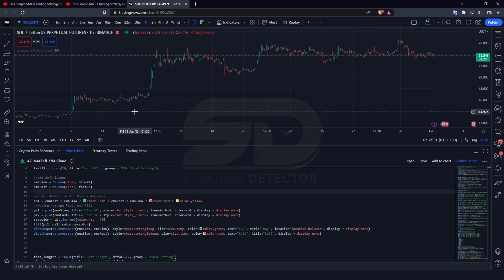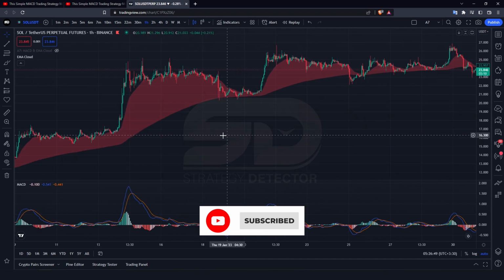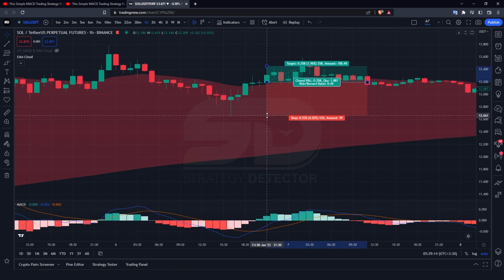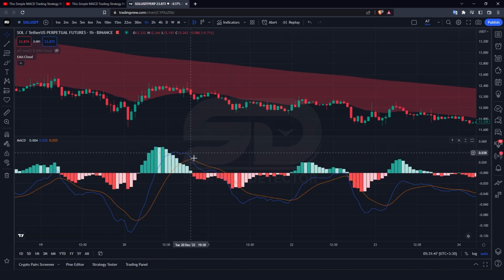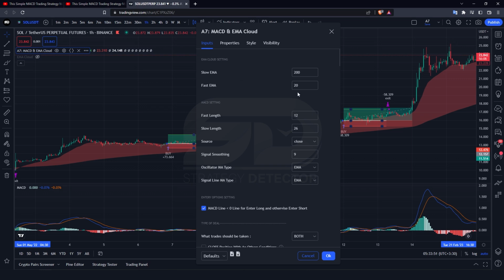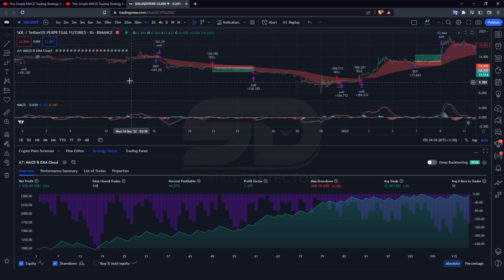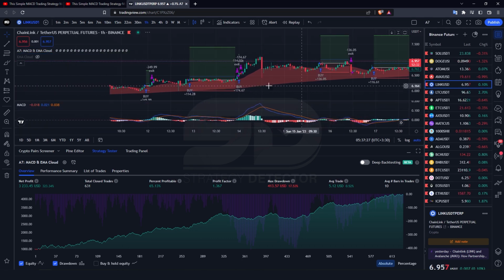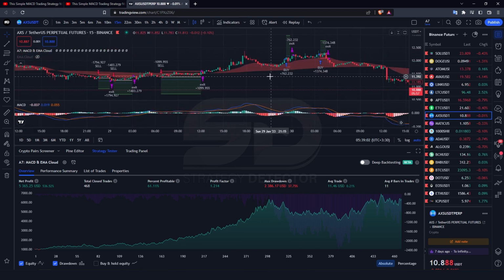Free Auto-Trader Strategy: Ready-to-Use & Coded for Any Market!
Are you interested in AI-driven trading, technical analysis, and proven trading strategies across forex, cryptocurrency, and the stock market? Look no further. This channel is dedicated to transforming the world’s top trading strategies into fully optimized TradingView scripts and equipping you with the tools to start trading smarter today. I’ll show you how to leverage professional technical analysis techniques, scalping strategies, and powerful day trading methods, all backed by real code for fast, easy access in TradingView.

On this channel:

* I turn the world’s most viral trading strategies into code, enhanced with features like risk-free setups and various stop-loss options—all available to you for free. Only channel members get exclusive access to these coded strategies.

How to Engage:
* Interested in testing a specific YouTube strategy? I'm here to turn it into a coded strategy just for you.

Here, I convert the most viral trading strategies—from Forex Trading and Crypto Scalping to Stock Market Day Trading—into easy-to-use, custom-coded TradingView scripts. Each strategy is packed with high-level options like risk-free setups, stop-loss adjustments, and much more, all designed to help you trade more effectively and profitably. And here’s the best part: these optimized scripts are freely available to all members of this channel! You'll find links to each strategy in the video descriptions so you can start using them right away.

What You’ll Get on This Channel:
1- Expert AI Trading Insights: Gain access to top AI trading strategies that are transforming the way pros trade. Each video showcases a new, optimized TradingView script that’s fully automated and ready to deploy.
2- In-Depth Trading Strategies: From scalping to day trading and swing trading, we cover all major trading strategies across forex, crypto, and stock markets, with tips to help you maximize gains while managing risk.
3- Comprehensive Technical Analysis: Learn how to analyze price movements like a pro using professional technical analysis methods that help you predict trends and trade with confidence.
4- Beginner to Pro Trading Education: Whether you're new to day trading or looking to deepen your stock market knowledge, my videos cover all levels, helping you build profitable trading skills.

How to Get Involved:
* Bring Your Own Strategy: If you already have a trading strategy in mind, I’ll help turn it into a custom TradingView script just for you.
* Access VIP Trading Strategies: My advanced VIP strategies include powerful AI-driven setups and are available at a low cost.
* Test Popular YouTube Strategies: If there’s a strategy you’ve seen on YouTube, I can code it into a TradingView script for you to test in real time.

Important Tips:
1- Beware of Scams: Please avoid any scam links in comments. My official Telegram and contact links are only in the description below.
2- Reach Out with Questions: I’m here to answer all your trading questions.

For questions, VIP strategies, or custom-coded scripts, message me here:
My Channel on telegram:
Ready to improve your trading game with cutting-edge AI trading tools and fully automated strategies?